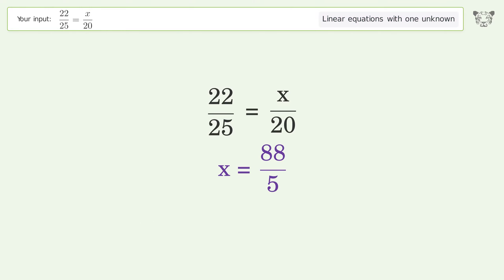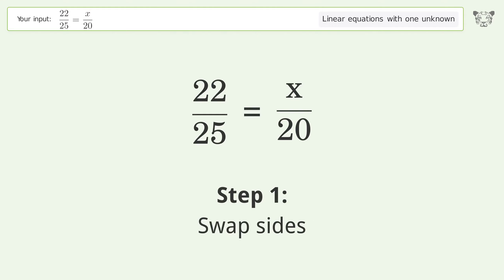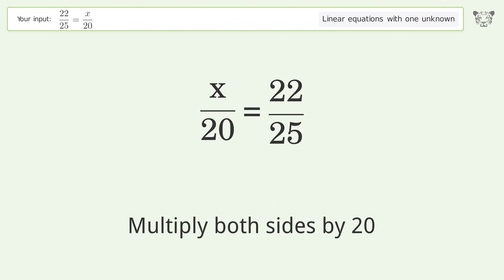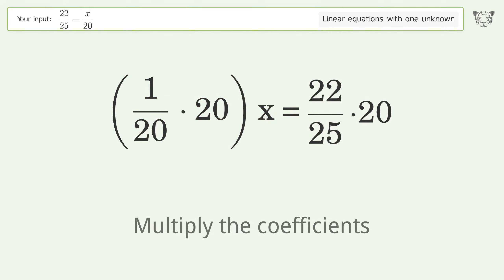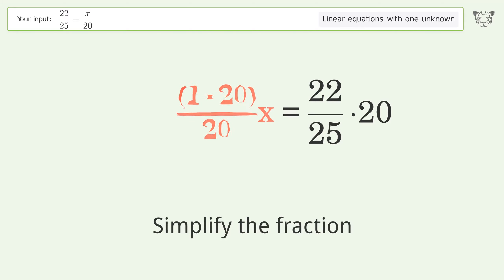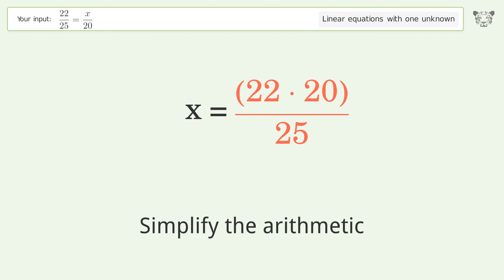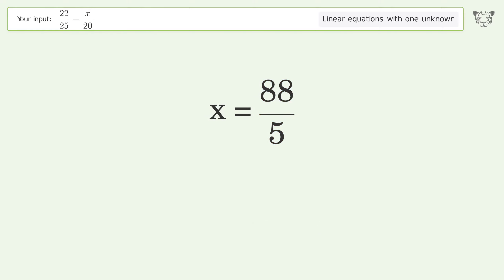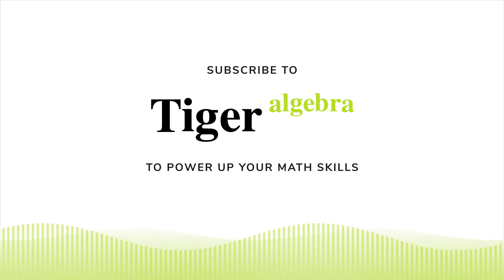Solve 22/25=x/20: Linear Equation Video Solution | Tiger Algebra